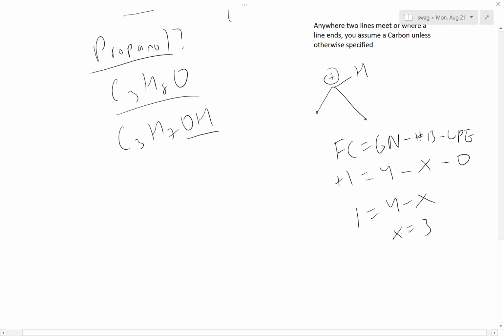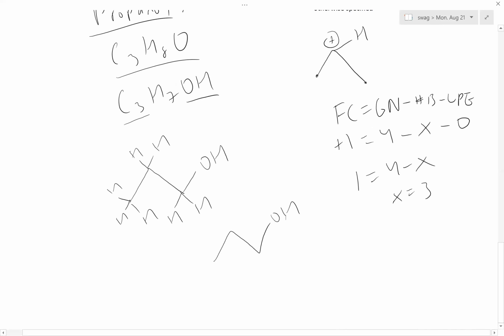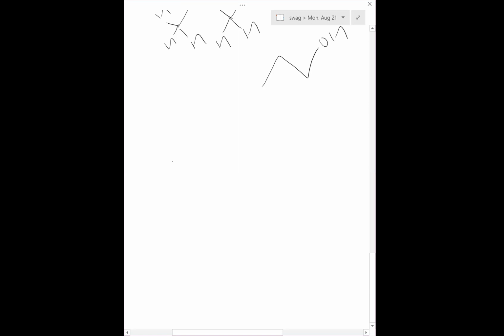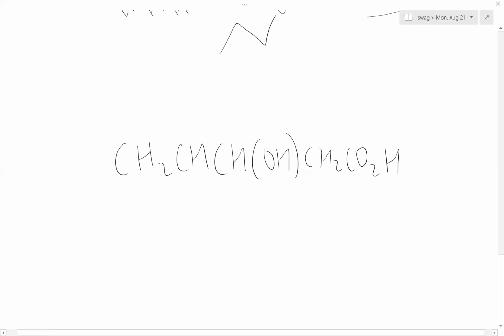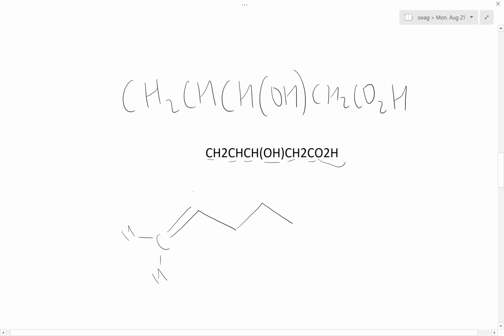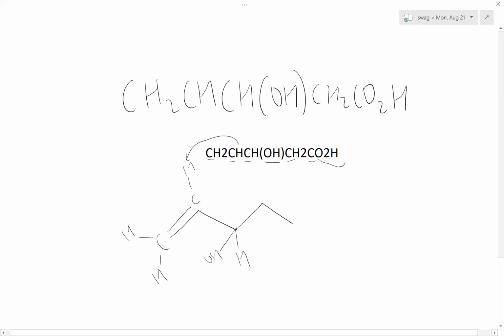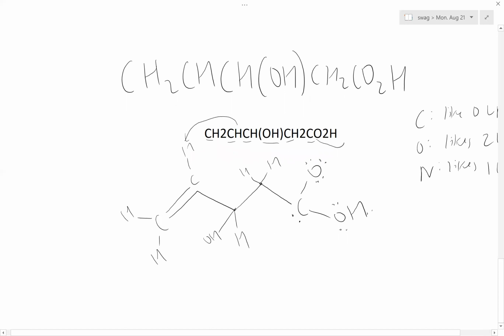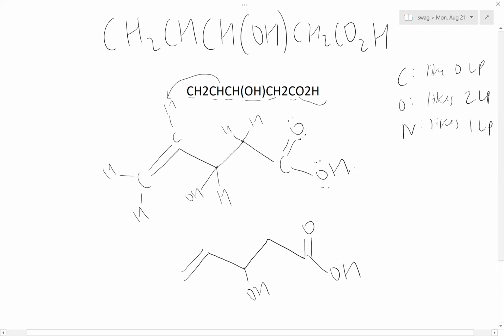Part 2 Wed Aug 23